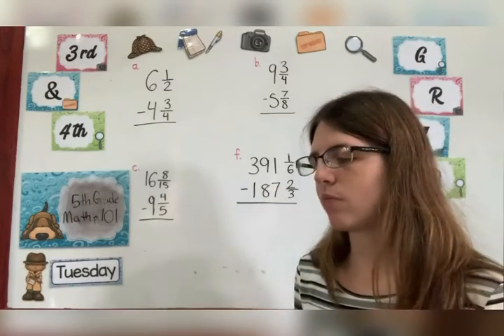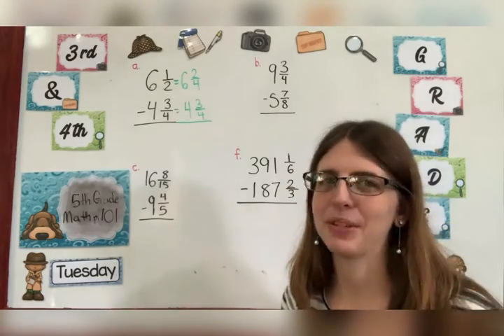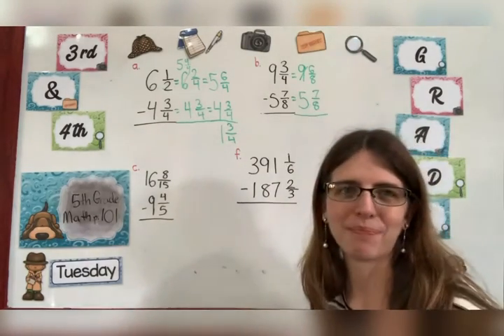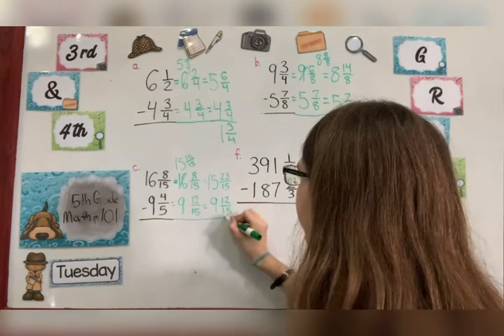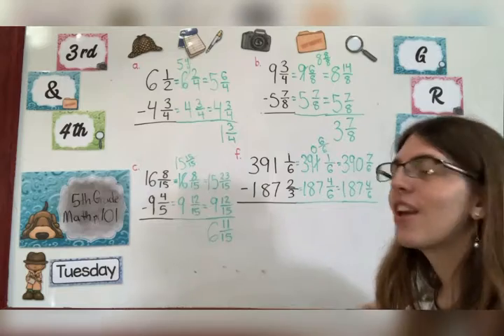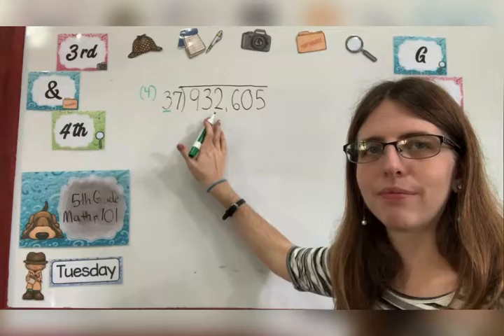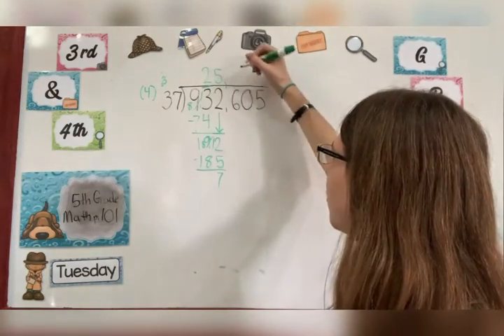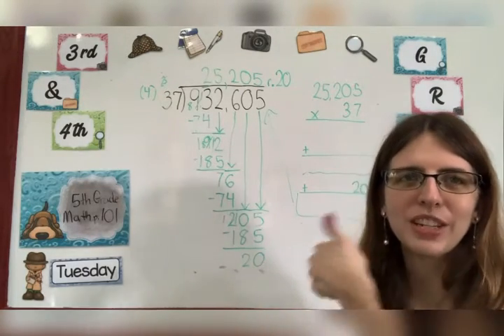5th Grade Math p. 101